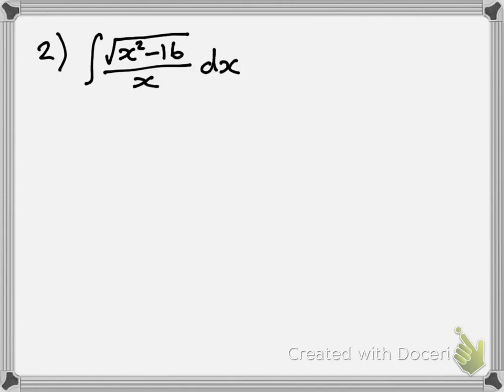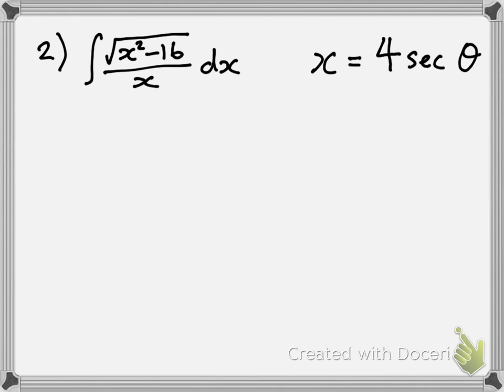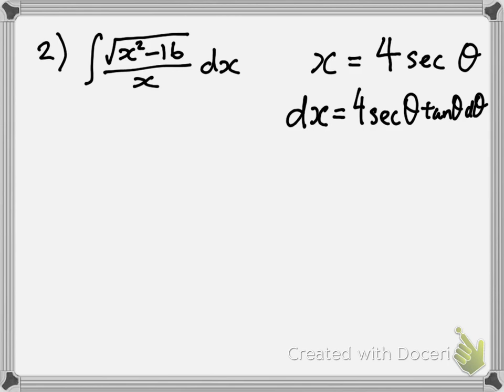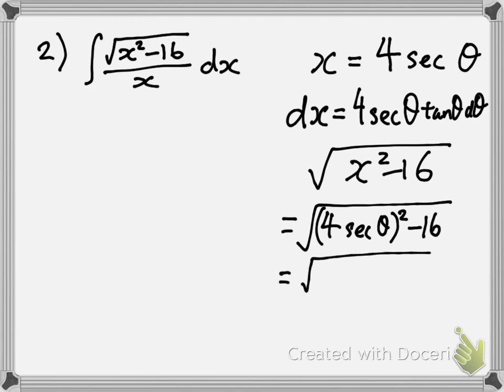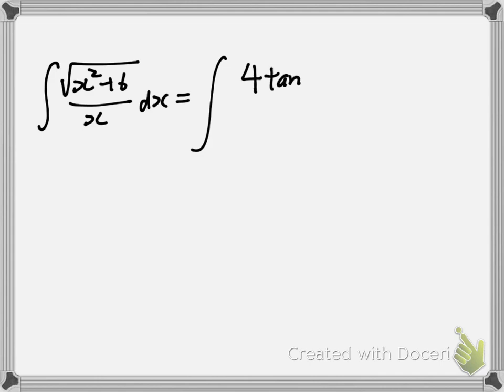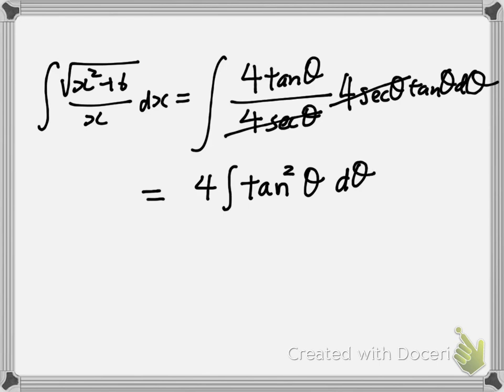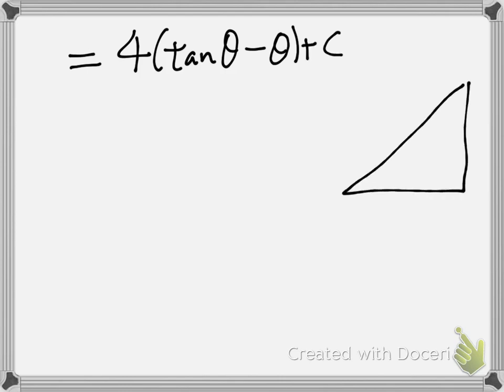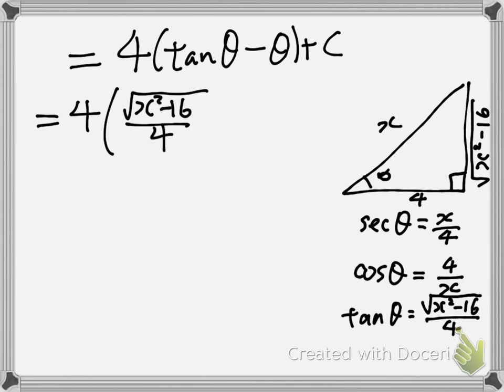Trigonometric substitution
This is question 2 found on your worksheet. At (5:59) I said the tangent is the opposite over the hypotenuse, when I should have said.

But what I wrote was correct.